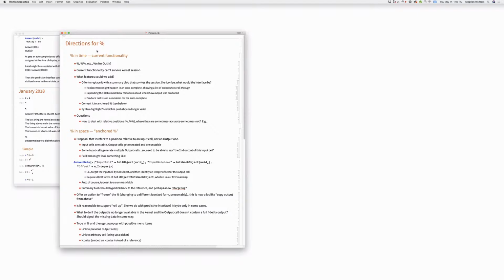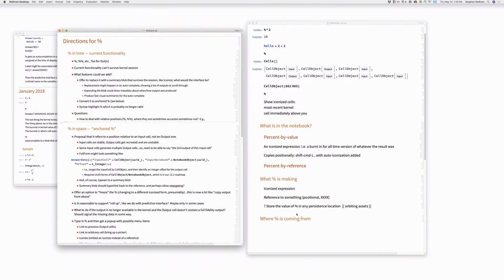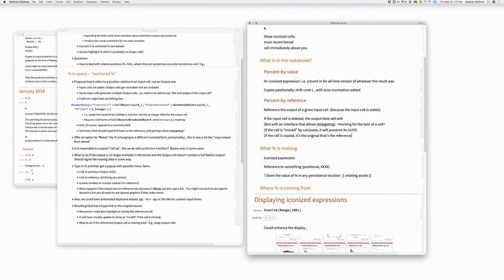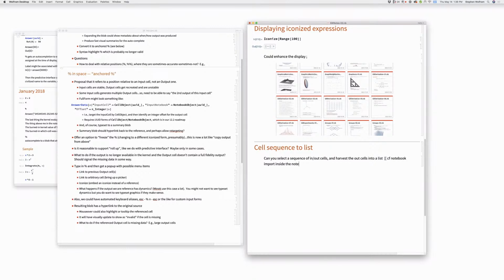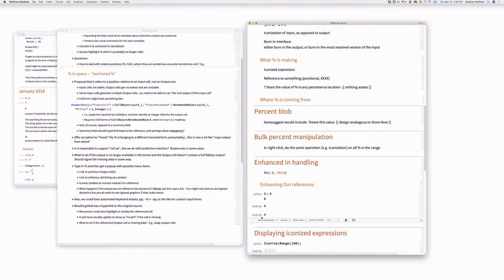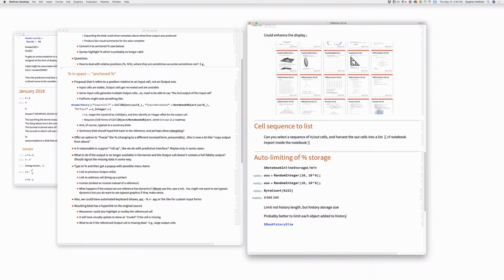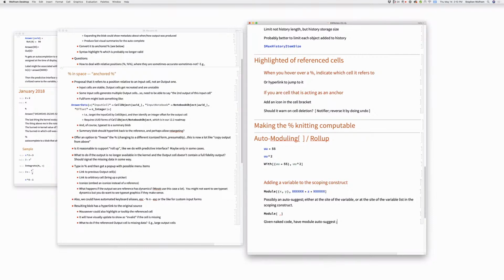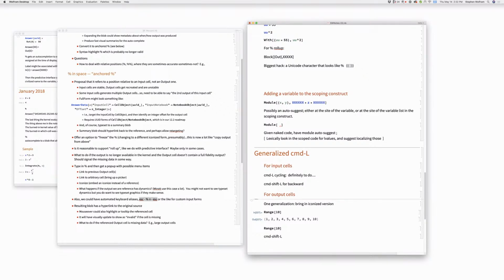Live CEOing Ep 347: % Operator Modernization Discussion for Wolfram Language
Stephen Wolfram discusses modernization of the % operator for Wolfram Language. If you'd like to contribute to the discussion in future videos and livestreams, you can participate through this YouTube channel or through the official Twitch channel of Stephen Wolfram